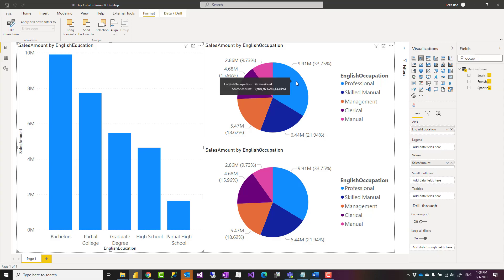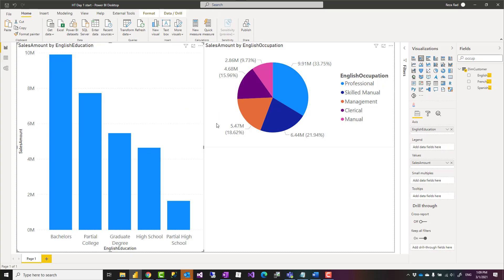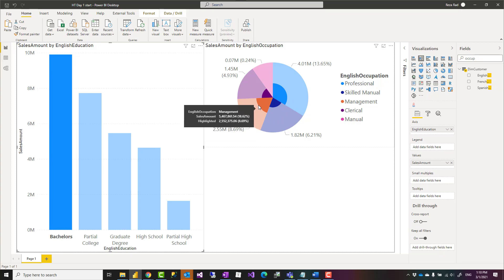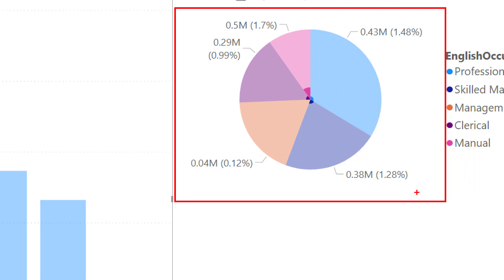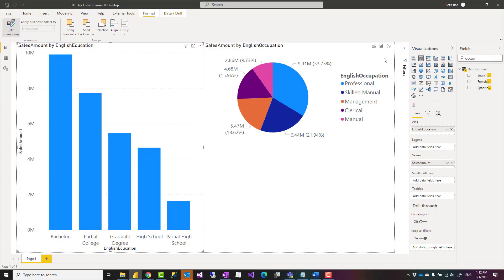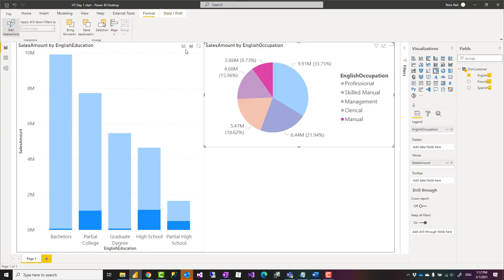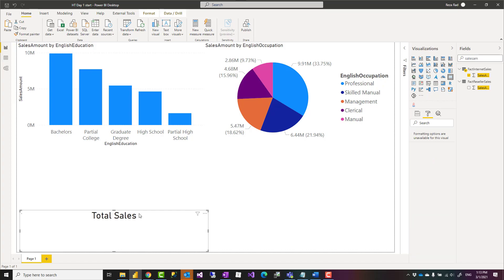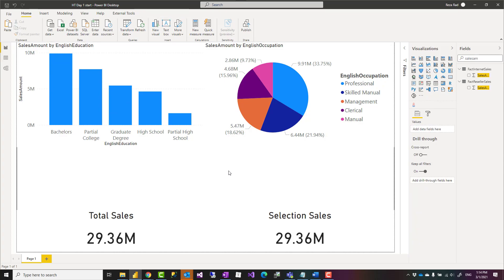Visualization Tip Change to Filter instead of highlight Control the Interaction in Power BI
Power BI reports are highly interactive, If you select a column in a column chart other charts will be highlighted. Selecting a slicer value will filter all other visuals in the report. This interactivity can be controlled easily. Despite the fact that this feature has been released in early phases of Power BI, there are still many clients who don't know how to control the interaction of visuals in Power BI report. In this post you will learn how easy and useful is controlling the interaction between Power BI visual elements.